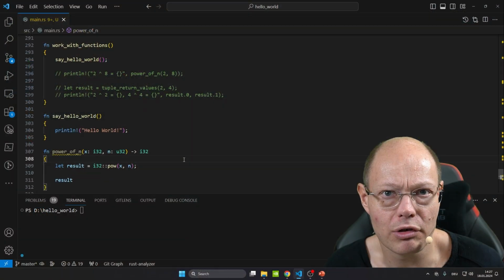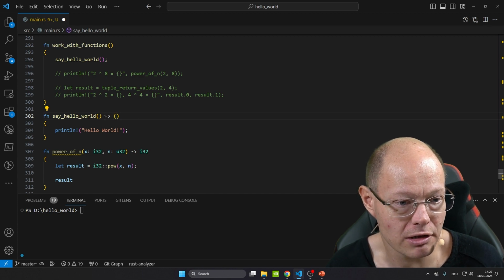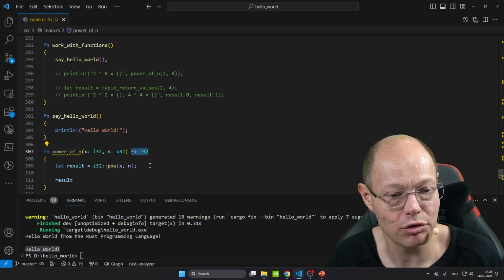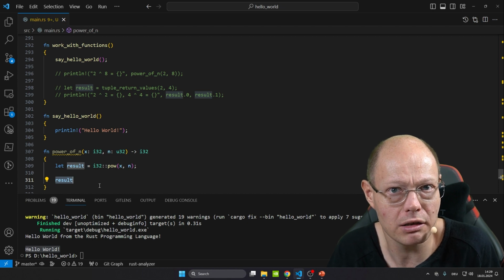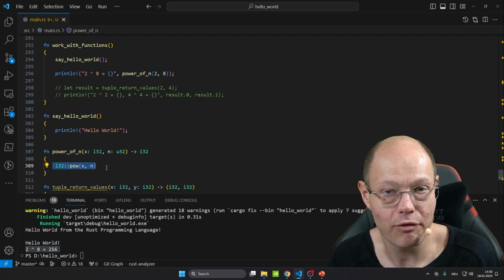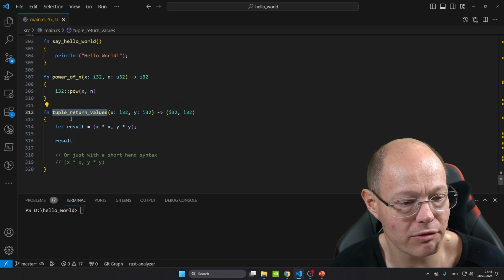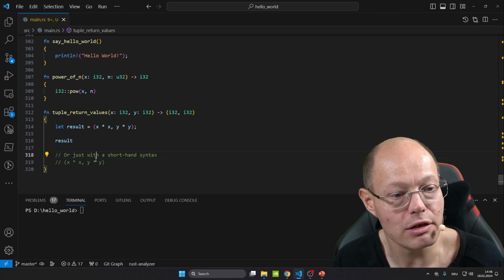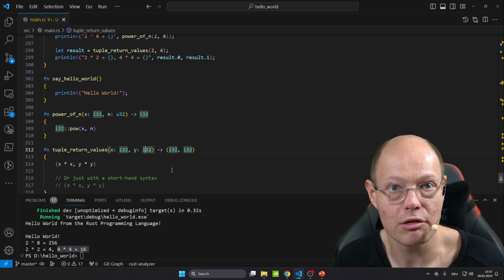Rust Quickie #11 - Functions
In this Rust Quickie I will talk in more details about functions.